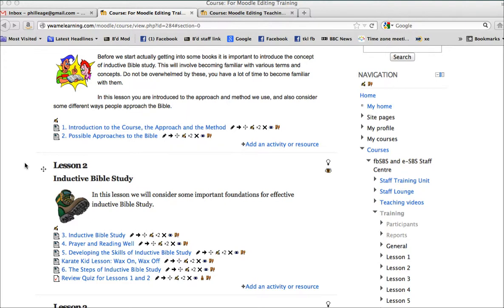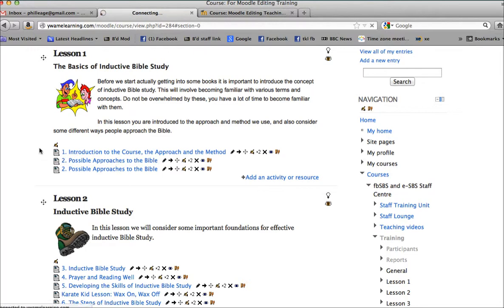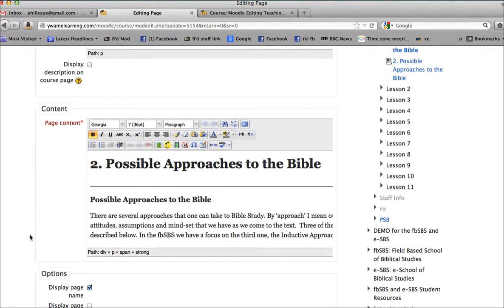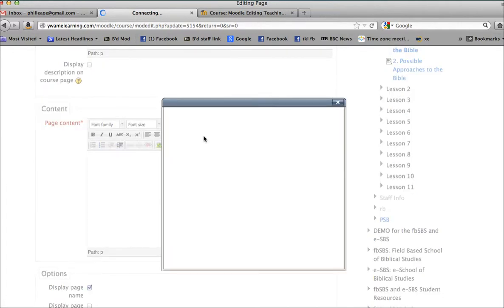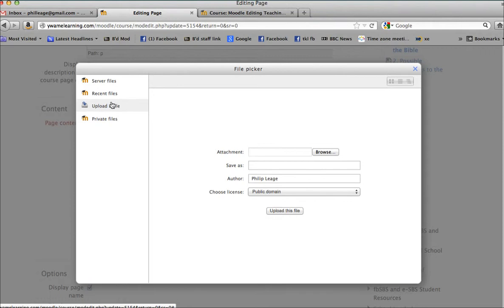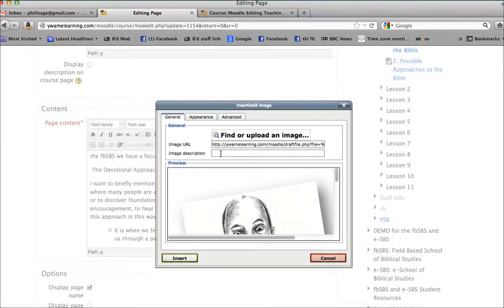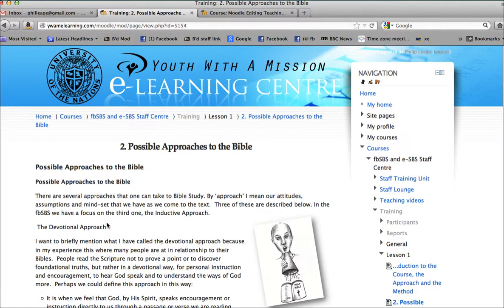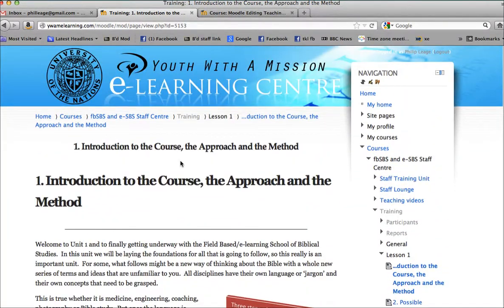3 How to Replace Pages